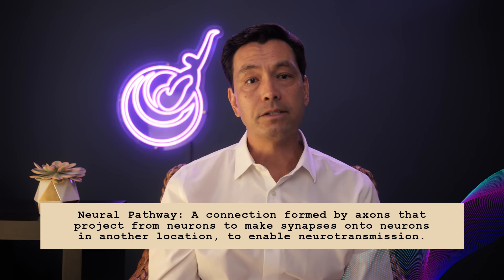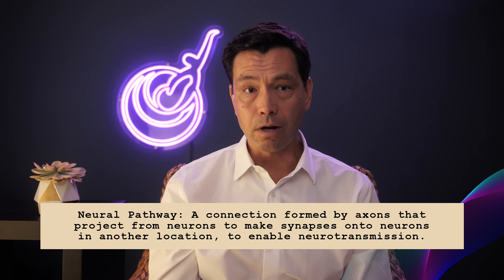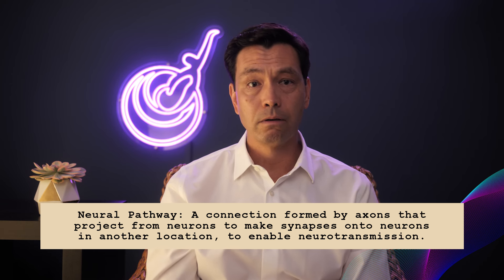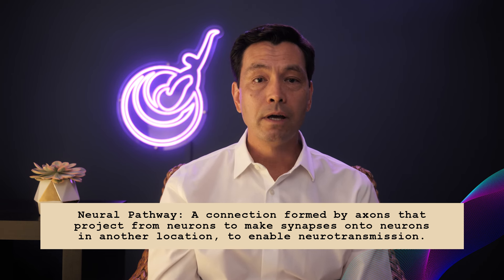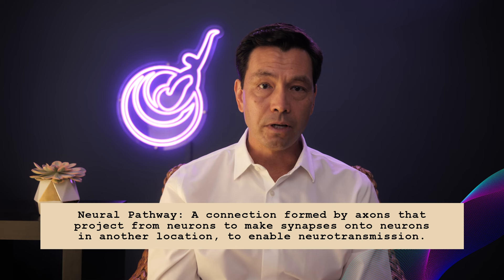Biofeedback & Neuroplasticity | Ep. 5 Gateway Experience® Declassified with Garrett Stevens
In this episode of Gateway Experience®: Declassified, Garret Stevens explains biofeedback, and how the left and right brain can work together to reprogram the mind known as neuroplasticity.

Dive deeper into our legendary Gateway Experience® program, or approach it from a fresh perspective, by understanding the physics and metaphysics that undergirds it all. Hemi-Sync®’s Chairman & President, Garrett Stevens, will dissect the famous CIA Gateway Report, declassified in 2003, and explain the relationship between the Gateway process, Hemi-Sync® frequencies, subconscious programming, and out of body experiences.

In this newly released course, Garrett Stevens will personally lead you through 16 exercises cited in the document, as well as a live monthly meeting, so that you can derive maximum benefit. Topics addressed include: meditation techniques, out-of-body experience, remote viewing and integrating transcendent experience from expanded states of consciousness into daily living. Connect with deeper aspects of yourself while learning about more recent scientific developments since the date of the report, as well as the implications. Specifically, we investigate the works of Itzhak Bentov, on whose ideas the report is principally based, as well as David Bohm, Karl Pribram, Michael Talbot and others who are key contributors to the field of Holonomic Theory.

For those who are unfamiliar, the CIA Gateway Report was originally developed as essentially a user manual by the U.S. Army’s intelligence unit. More specifically, they were interested in using Hemi-Sync® and a specific set of protocols (i.e. the Gateway Process) to shift consciousness out of physical reality into any time or place for the purpose of gathering intelligence. The report further posited that our universe doesn’t actually exist, at least not in the way we typically perceive it. Instead, it could better be described as a construct, or a hologram.

Hemi-Sync.com® is home to the largest online collection of scientifically designed music and audio to help you relax, focus, meditate, sleep and lead a more vibrant life.  Utilizing the power of binaural beats, sound healing, and brainwave entrainment, Hemi-Sync offers a scientifically tested process for exploring alternate states of consciousness.

What does the App offer?
Listen. Experience. Explore. Hemi-Sync® Unlimited is home to the largest online collection of scientifically designed music and audio to help you relax, focus, meditate, sleep. Hundreds of tracks are carefully blended and sequenced to gently lead the brain to various states ranging from deep relaxation or sleep to expanded states of awareness and other “extraordinary” states. Lead a more vibrant life.

MEDITATE FOR WELLNESS & SPIRITUAL GROWTH
* Reach profound meditative states quickly and easily with Hemi-Sync®.
* Enhanced mental, physical, and emotional states await..
* Verbal guidance, music, pink sound and audio effects combine with the binaural beats.
* Hemi-Sync®’s unique sound frequencies integrate with the recordings to enhance the desired effect.

* Designed by famed researcher Robert Monroe.
* Includes Hemi-Sync® exercises to explore methods to activate
the power within yourself.

POTENTIAL BENEFITS OF BINAURAL AUDIO & MEDITATION
* Achieve inner peace
* Remain centered and calm in times of uncertainty
* Transcend limiting thought patterns.
* Improve sleep quality and dreams

For experienced meditators we recommend verbally guided or unguided Hemi-Sync® binaural beats exercises, such as Metamusic®, to reach a deep meditative state quickly and hold it for longer. Join Robert Monroe, and other experts, as you learn to deeply relax and explore expanded states of awareness. Discover how you are much more than your physical body, and live more meaningfully!